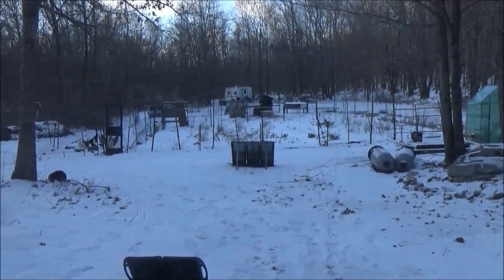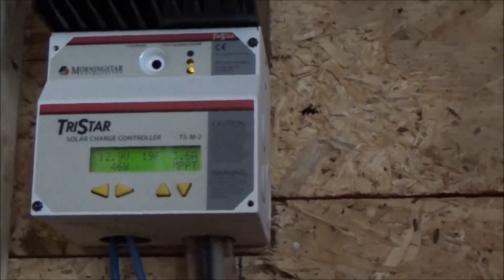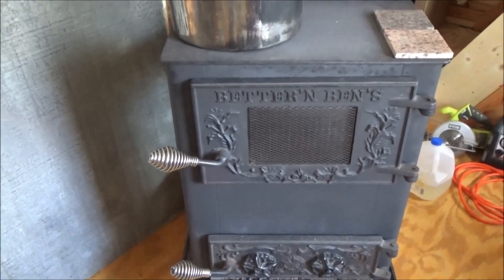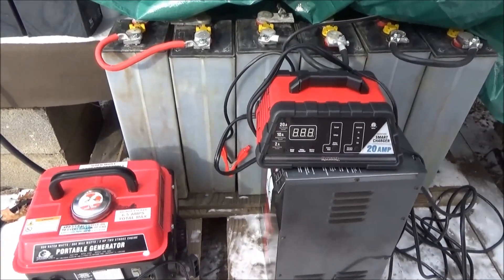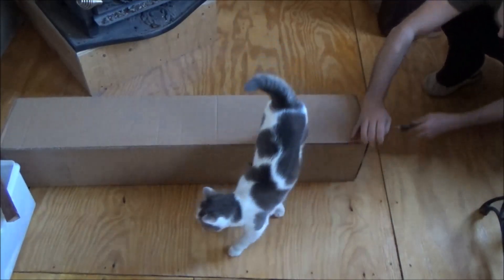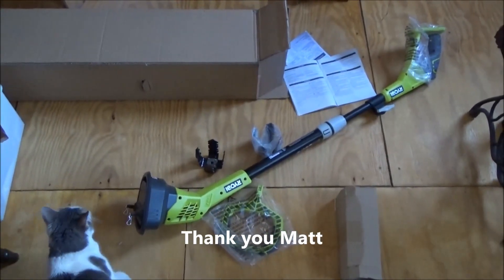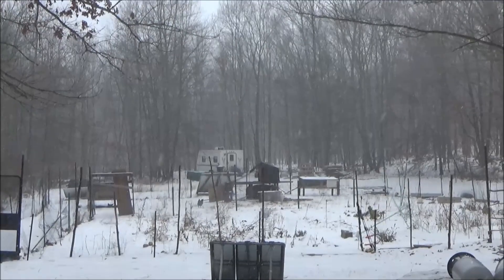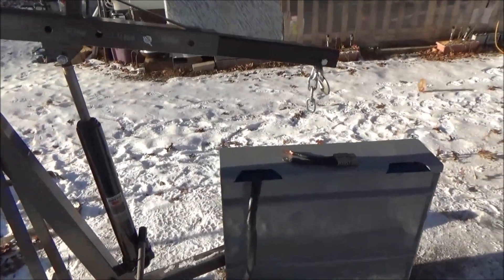Its All About The Batteries Forklift Battery For Home Solar Power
I had a sunny day so I got to really test out my old forklift batteries on my tiny house solar power. I also had a special delivery today which I will tell cover in detail later.

Since it was a bright, sunny winter day I was able to put the old forklift battery bank into manual equalize mode. My Tristar MPPT solar charge controller allows me to manually start an equalization. This means that the solar charge controller hits the battery bank with over 15 volts for a certain amount of time. This boils the acid in the battery cells and mixes the electrolyte up better. With time the heavier acid settles down and the lighter water rises. This creates an unbalanced chemistry in the battery and causes uneven distribution of power in the battery cell.

Boiling the fluid in the battery with a higher voltage mixes the fluids better and also breaks up the lead sulfate on the battery plates. This brings the battery up closer to its full power capacity.

While at Tractor Supply the other day I found a manual/automatic battery charger on sale. It was on clearance because it was stocked as a Christmas gift item. After the holidays they need to clear out old stock to prepare for new spring items. So I got an awesome deal on this charger.

The battery charger has a 10 amp setting and can be set to manual mode which allows me to put 10 amps at 14.8 volts into my forklift batteries as long as I want. This allows me to run devices inside my tiny house on wheels when the sun is down even though the batteries are not running at full capacity.

These old forklift batteries are badly sulfated. They were abused and I expect it will take a long time before they are performing well in my off grid solar application. But they are only temporary anyway until the reconditioned forklift battery arrives.

Which, by the way, happened on this day. In the afternoon hours a van pulled in carrying my new/reconditioned forklift battery. This is a 3 year old 12 volt battery bank rated at 750 AH. And it comes with a one year warranty.

This forklift battery will become the main power source for my tiny house when the sun is not generating power through the solar panels.

I expect the new forklift battery to last me at least 20 years in my solar powered home.

I used my harbor freight engine hoist to get the battery raised off the bed of the van while they drove it out from under the battery. Then I lowered it onto the ground for now.

I have to fix my truck brakes before I can get the battery over to the tiny house.

I plan to put the battery into the bed of the truck and then drive the truck over to the back side of the tiny house. Then lift the battery out with the HF engine hoist and lower it to the ground. Then I have to manipulate it into place on the pallet next to the other batteries.